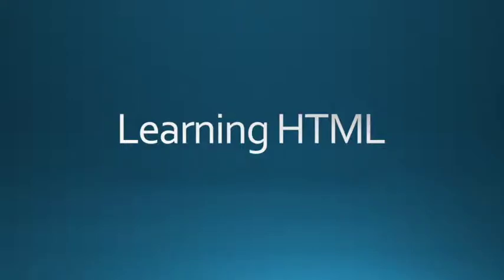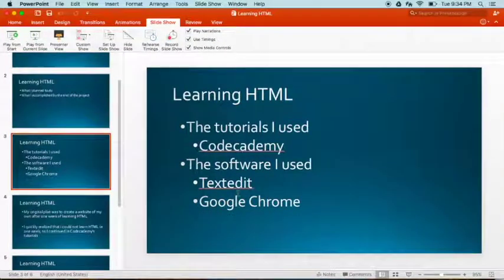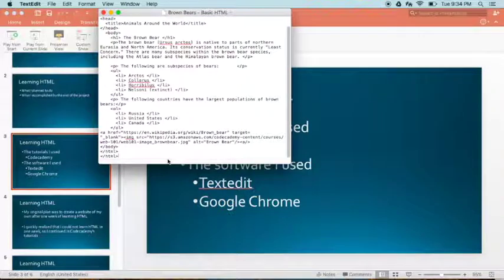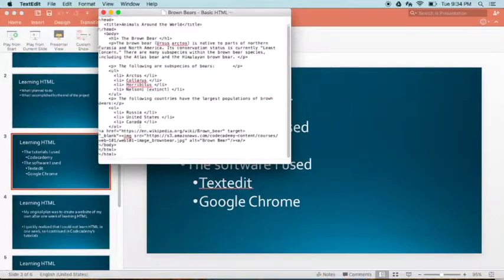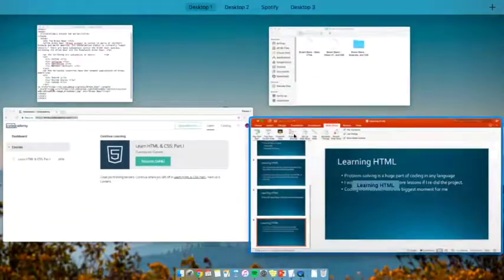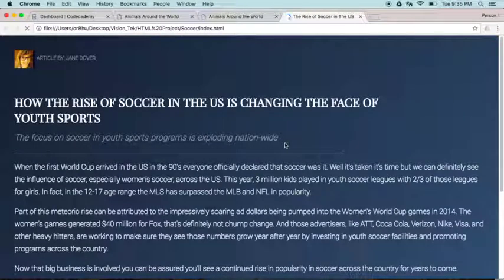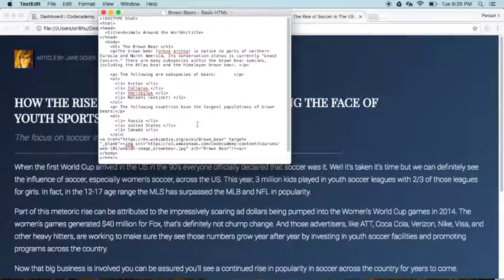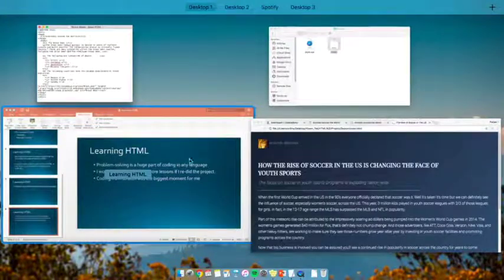Coding in HTML Project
This is a 4-week project reflection by Tyler O'Dell for the Vision_Tek program.